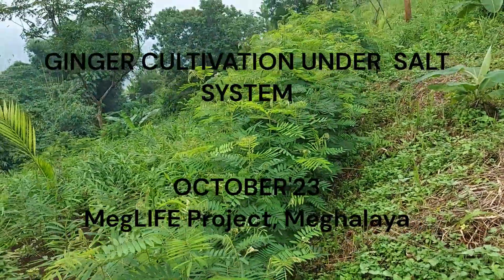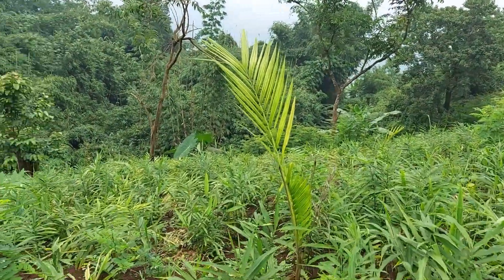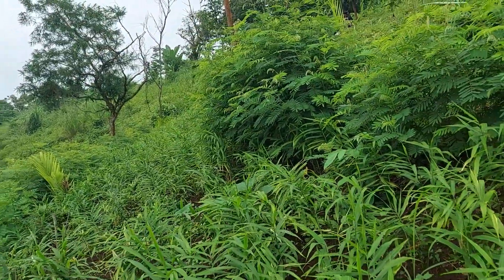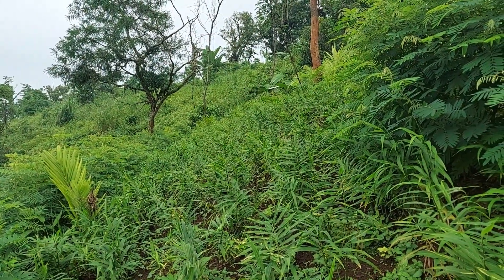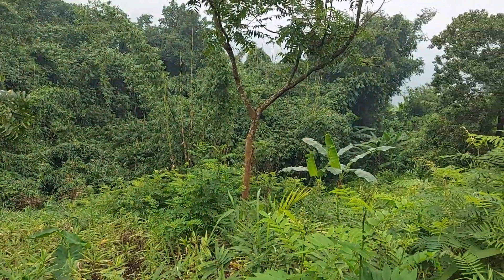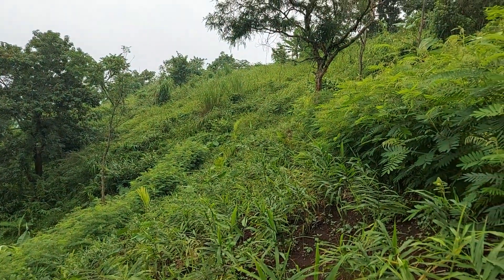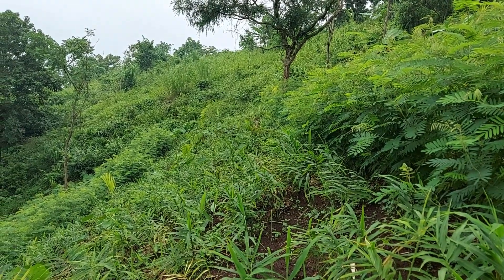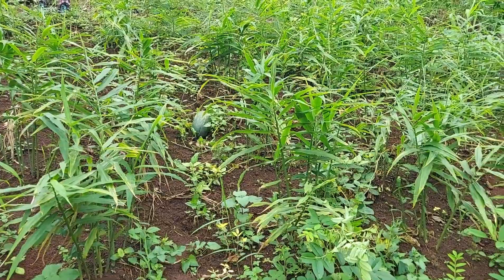Ginger Cultivation under SALT system, Oct'23, Meghalaya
Ginger and Turmeric are popular crops cultivated for cash in Ribhoi, Khasi and Jaintia hills of Meghalaya. However there is a downside to this. The rhizomes need to be uprooted at the time of harvest which loosens the soil on the hilly terrain. The heavy monsoon rains wash away this loose top soil causing heavy nutrient losses and ultimately leading to land degradation. Sloping Agriculture Land Technology (SALT) offers a practical solution. The crops are cultivated in between contour hedgerows of nitrogen-fixing crops. The hedgerows slow down the runoff and trap the sediment and soil particles thereby conserving soil and moisture. The nitrogen-fixing plants enrich the soil fertility and soil health.